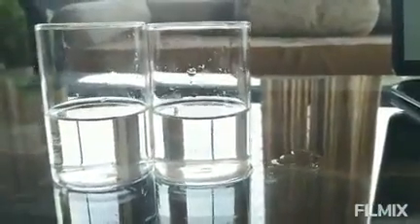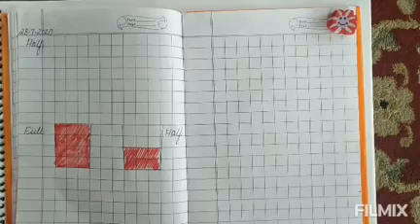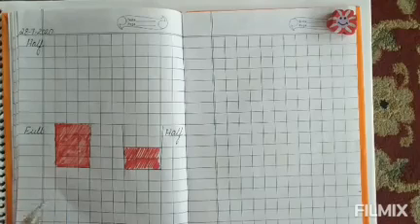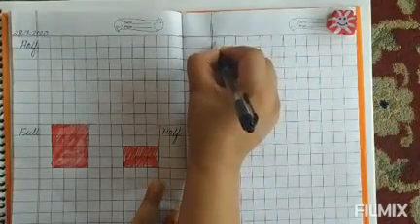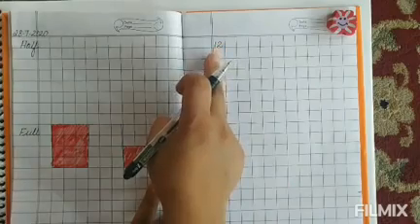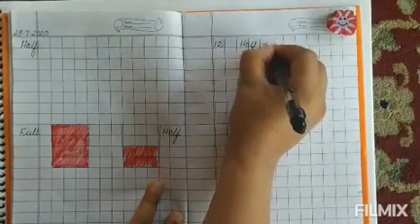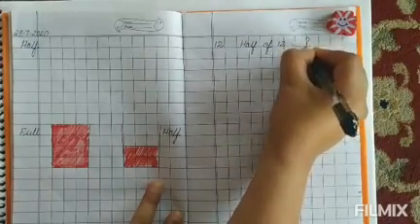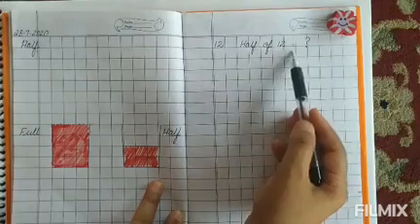To find the half of a given number. The activity will help to realise that only some (even) numbers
To find the half of a given number. The activity will help to realise that only some (even) numbers  can be halfed exactly.